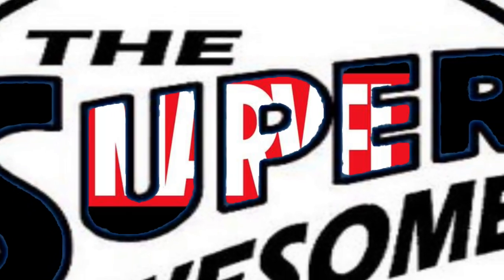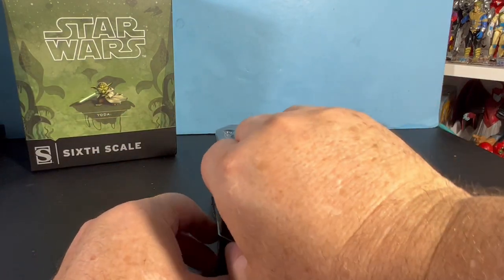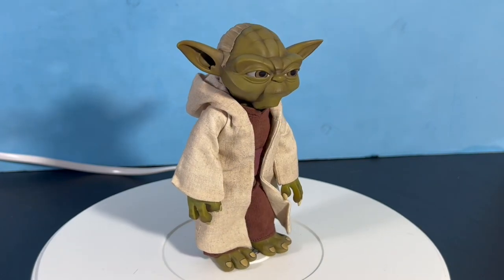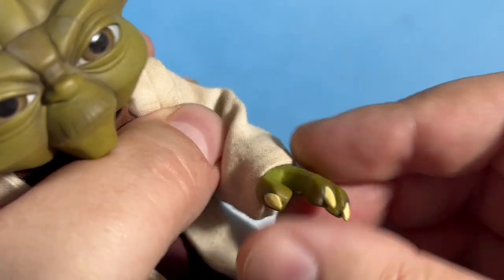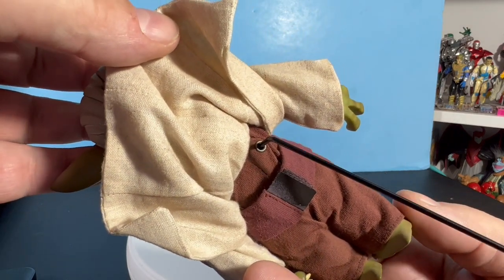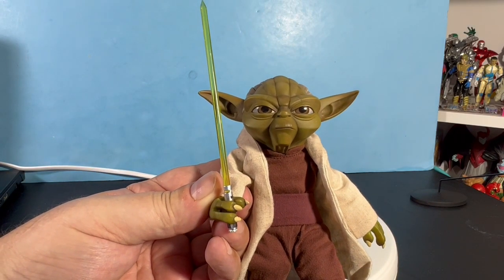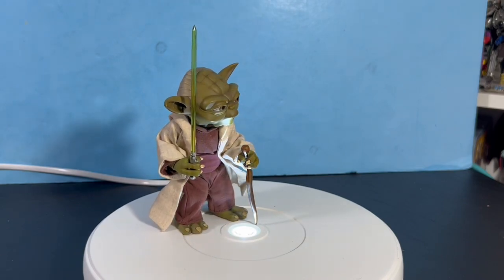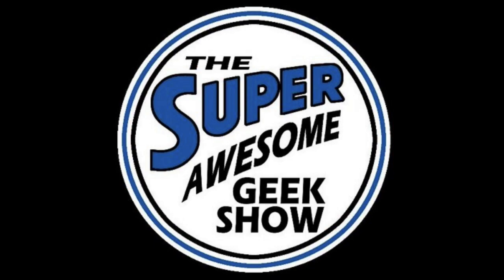Yoda Sideshow Premium 1/6 Scale Action Figure with Lightsaber and Walking Stick Unboxing & Spotlight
Join the ACTION FIGURE ARMY in one of two ways:
1. Youtube Membership

eBay store: